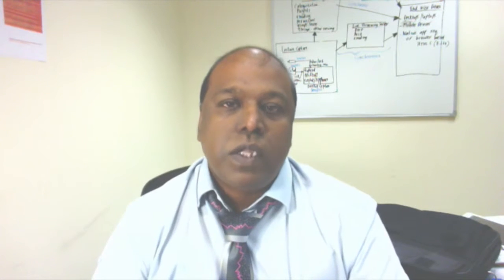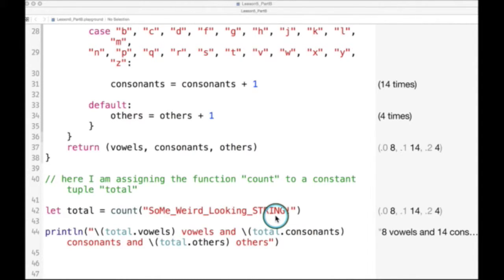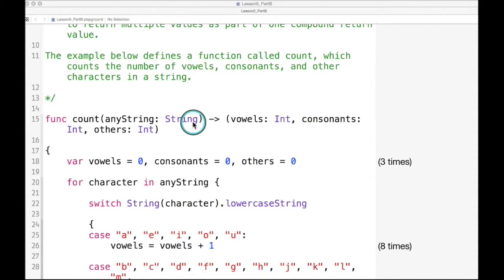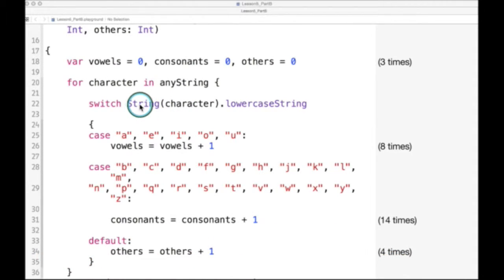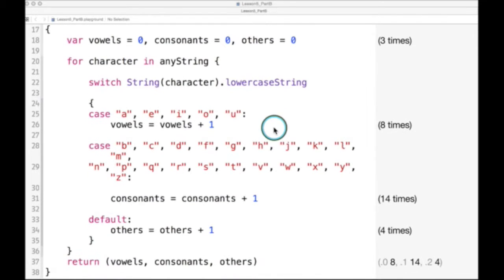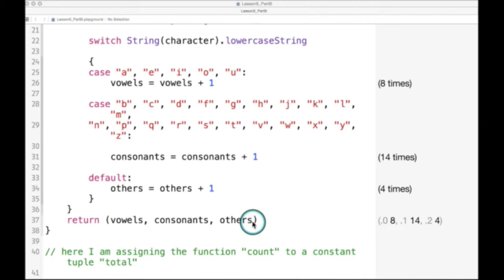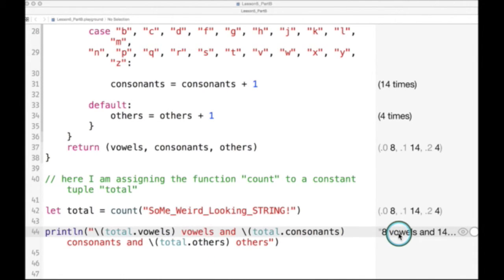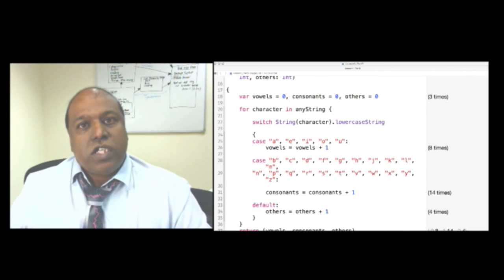Swift Programming Lesson5 PartB